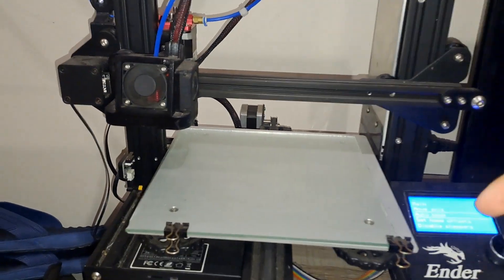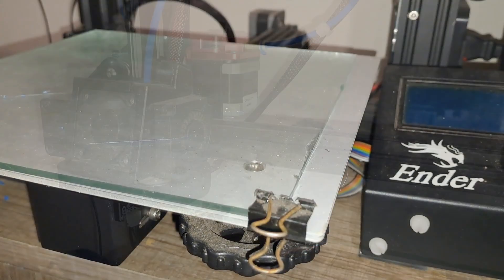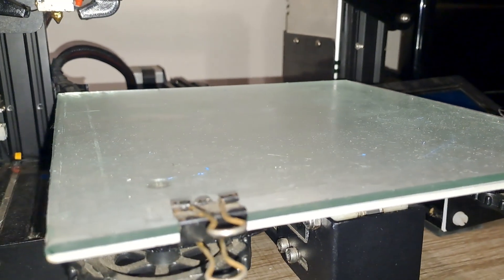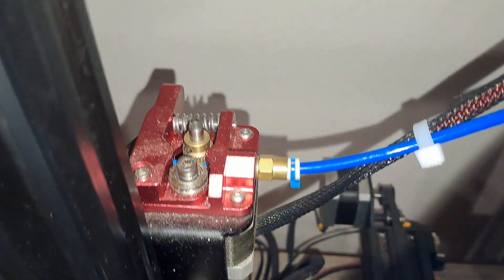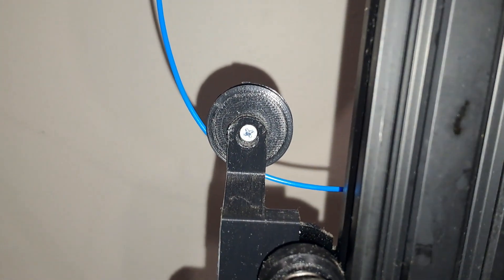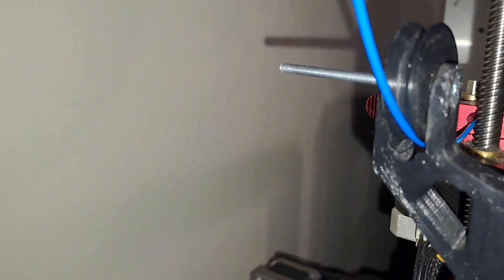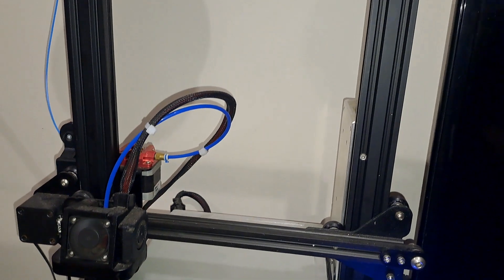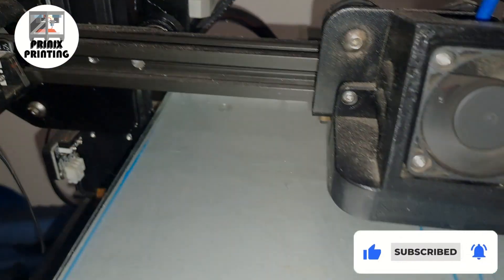Maximizing Your 3D Printer: Essential Upgrades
In this video, I cover essential upgrades for your 3D printer that can significantly enhance your printing experience. I discuss the benefits of switching to a glass bed for better adhesion, upgrading your extruder mechanism for more consistent filament feeding, and adding a 3D printed filament guide to prevent tangles. Plus, I'll show you the specific changes I've made to my own 3D printer and the improvements I've seen. Watch now to learn how these simple upgrades can help you achieve better print quality and reliability.

Check out my shorts for more content on tips and tricks for 3D Printing